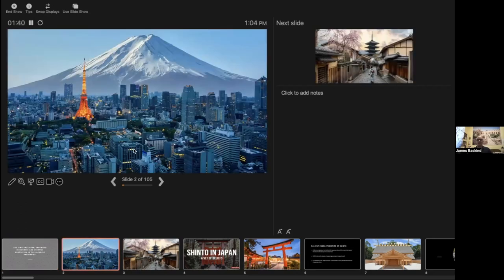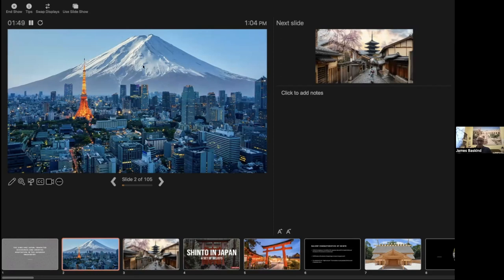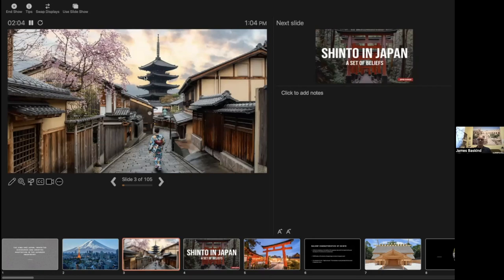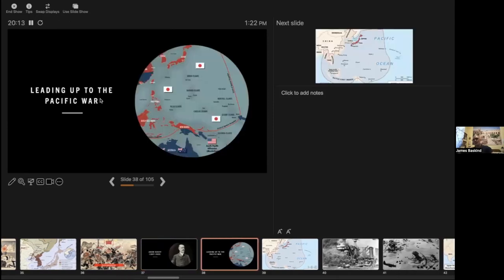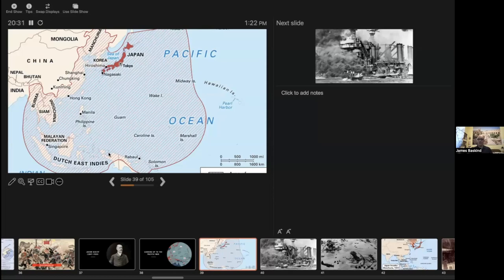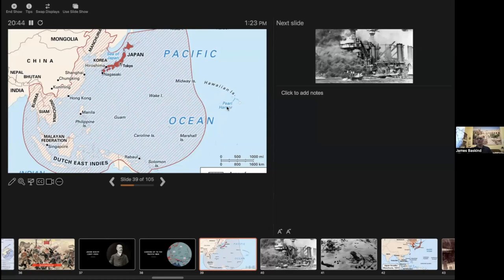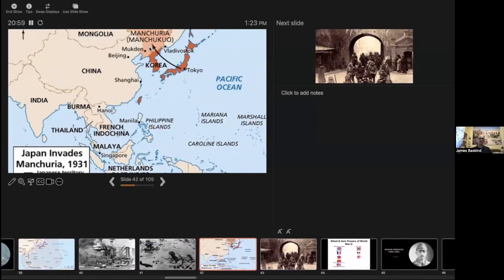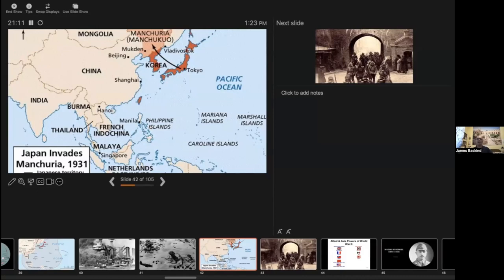The Jews and Japan: Inherited Discourses and Creative Adaptation in the Japanese Imaginaire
A virtual event presentation by Dr. James Baskind

About the Event:
Although the Jewish history in Japan is relatively recent and there have never been significant numbers settled in the country, Jews loom large in the Japanese imagination, and popular books that peddle everything from fascination to fear are perennial best-sellers. An avid student of Western culture and technology since the Meiji Restoration (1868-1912), much of this Japanese interest stems from European propaganda regarding the Jews; however, not steeped in millennia of European antisemitism, the Japanese reaction, on the whole, was one more of fascination and awe. Although allies with Nazi Germany during World War II, Japan refused to turn over its Jews to the Nazis and even entertained the idea of bringing Jews to Japan in the hopes of bringing about national flourishing. This talk will examine the historical factors that have contributed to this multifaceted and unique perspective toward Jews and their culture.

About the Speaker:
Dr. Baskind received his Ph.D. from Yale University in 2006. His area of academic research is Japanese Buddhism and culture, with a focus on how Chinese models—represented by the Obaku School—were received in Edo-period Japan. Other areas of research and writing include Buddhist-Christian interaction in early modern Japan, as well as the Zen/Pure Land dialectic as it pertains to Japanese Buddhist discourse. His current project critically examines tea culture in East Asia, and how it became widely perceived as inextricably linked with Zen and its associated arts. Most recently he held the position of Associate Professor of Japanese Thought at Nagoya City University in Nagoya, Japan. While in Japan his research was supported by numerous grants from the Japan Society for the Promotion of Science. Apart from his academic pursuits he has also studied and practiced the tea ceremony (both sencha and matcha) as well as Brazilian jiu-jitsu, which he currently teaches. In addition, he has nearly completed a book on the cultural history of jiu-jitsu, entitled, Jiu-jitsu: A History of Soft Power.